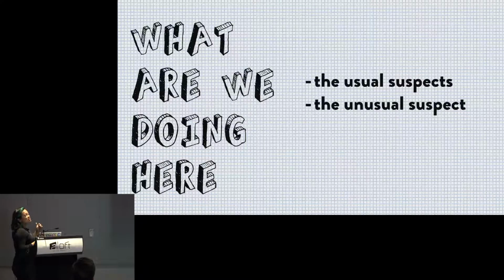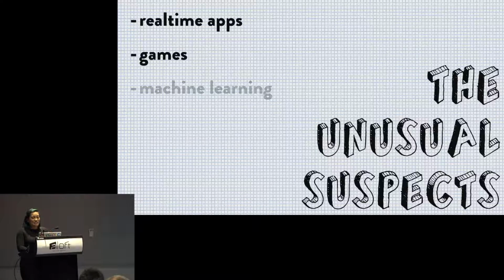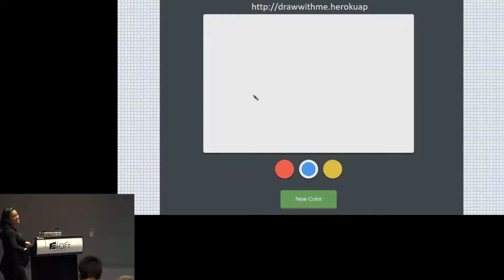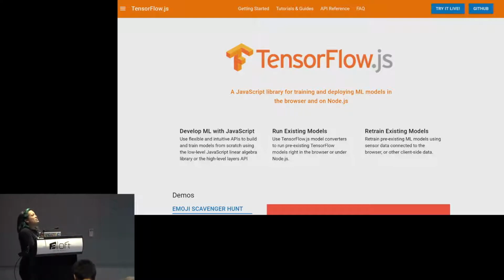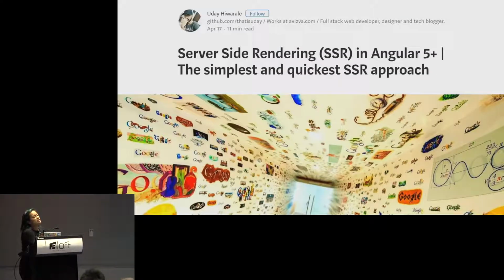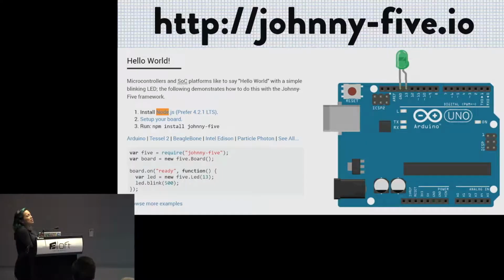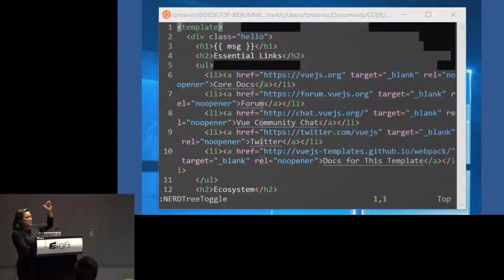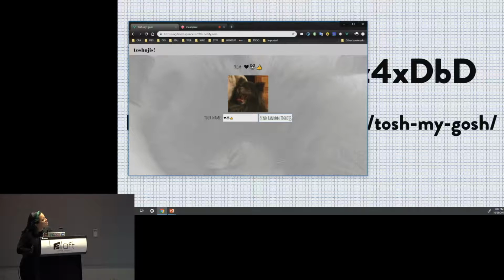Everything You Need To Node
Do you know Node? You’ve probably heard of or even used Node but do you know all the things you can do with Node? You may have heard Node described as JavaScript for the back-end. Although you can create back-end applications it’s not exclusively used to develop back-end apps. Since Node is a JavaScript runtime it allows you to execute JavaScript in a computing environment rather than a browser environment. Oh the possibilities!

In this session we’ll walk through a number of different types of projects you can build using Node. Hopefully unveiling some things you didn’t even know you could Node. Finally, we’ll code a Node application of our own, step-by-step. Looking forward to coding with you!